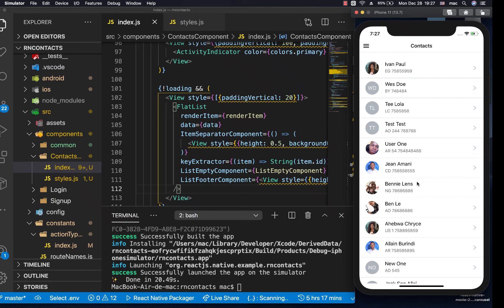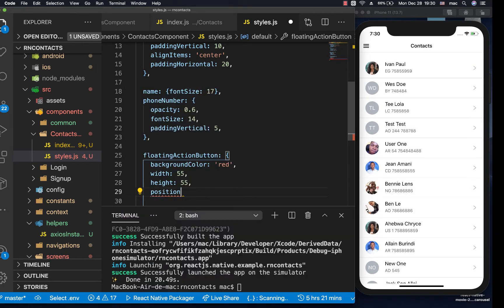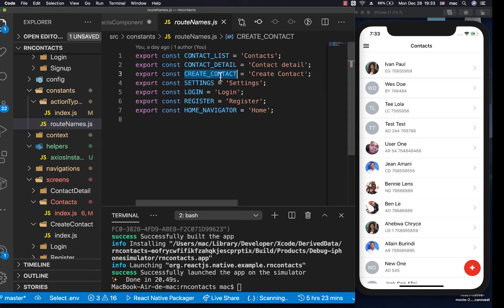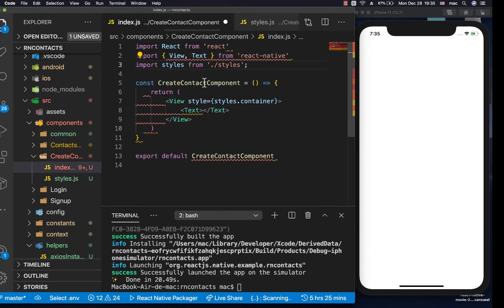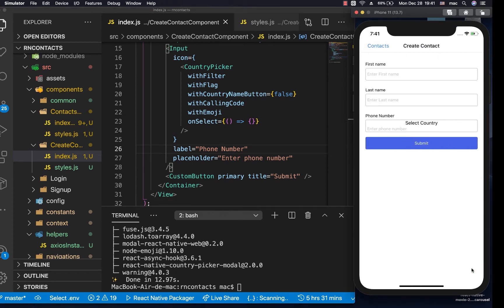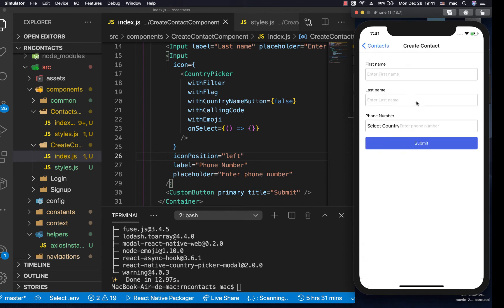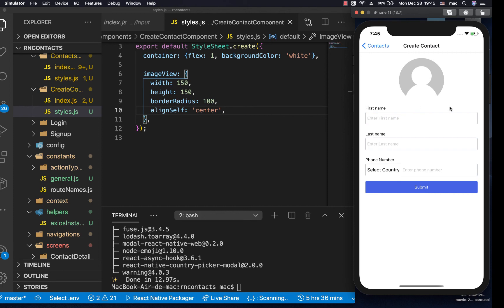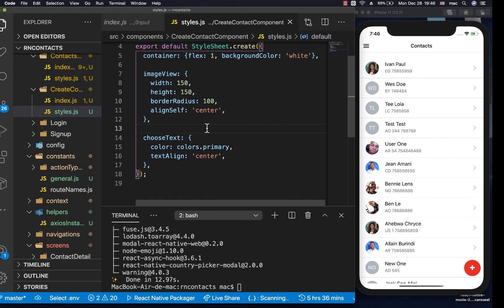Floating Action Button and Create Contact Design. React Native Beginner Project Course.#28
FloatingActionButton, Country Picker and Create Contact Design. React Native Beginner Project Course.#28